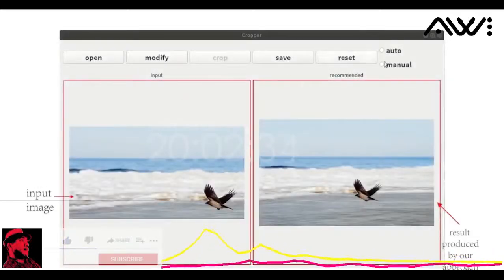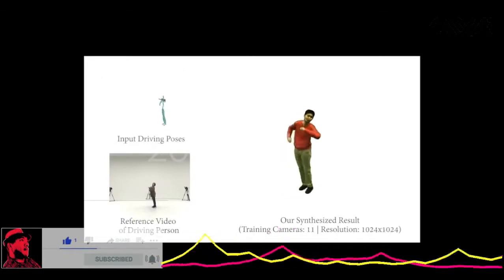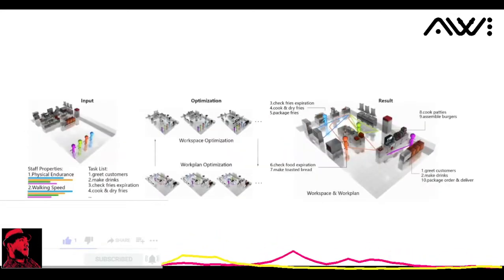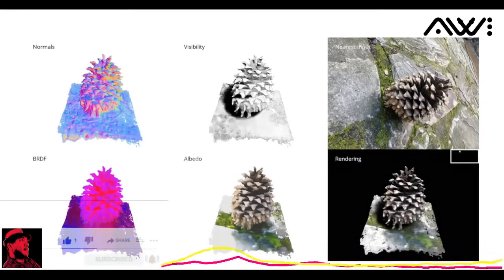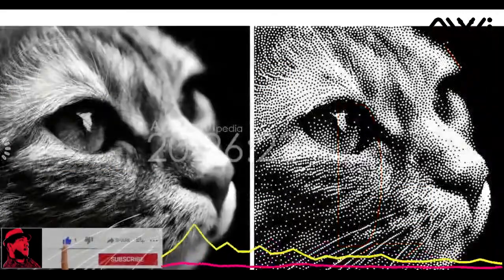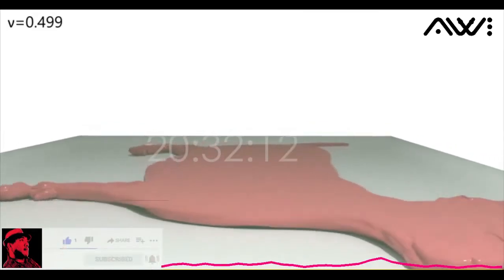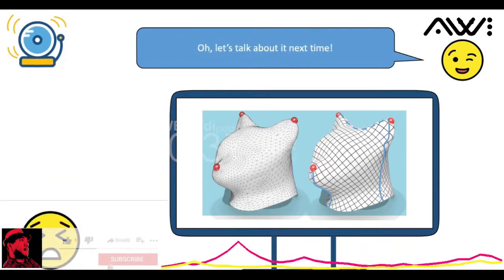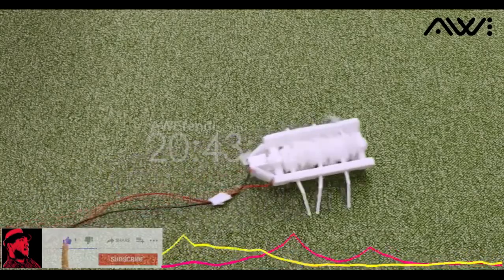Part 2 Technical Papers Fast Forward Exhibits at SIGGRAPH ASIA 2021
USERTGNVMOY9

Sebuah kutipan Imam Ali Ibn Abi Thalib AS di Mimbarnya
“Tanyakanlah kepadaku selama aku ada. Apa saja yang kalian tanyakan, aku sanggup menjawab. Tanyakanlah tentang Kitab Allah. Demi Allah, tak ada satu ayat pun yang aku tidak mengetahui, apakah ayat itu turun di waktu siang ataukah di waktu malam, di datarankah atau di pegunungan.” penyaksian Abu Fudhail

Tayangan ini hanyalah untuk mendokumentasikan juga membagi segala kegiatan keilmuan khususnya Ilmu Bidang Teknik Sipil/Konstruksi untuk dapat kembali dinikmati para insan yang haus akan ilmu pengetahuan khususnya Bidang Teknik Sipil, jika diantara penikmat ada yang merasa tidak berkenan dengan tayangan ini dan merasa memiliki bisa langsung menghubungi admin channel ini di 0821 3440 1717 atau pada email akun ini.

Channel ini adalah channel yang memuat materi dari webinar-webinar skala Nasional dan Internasional pada bidang khususnya dunia konstruksi/bidang teknik sipil, terdapat juga materi kuliah pada universitas dan tugas kuliah bidang Teknik Sipil, juga bebarapa memuat materi webinar dengan dunia ilmu pengetahuan umum bahkan dunia spiritual.

Silahkan untuk memberikan support agar berkembangnya channel ini:
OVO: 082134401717